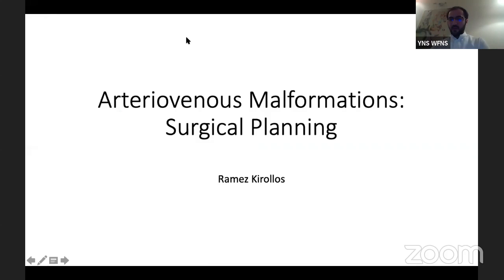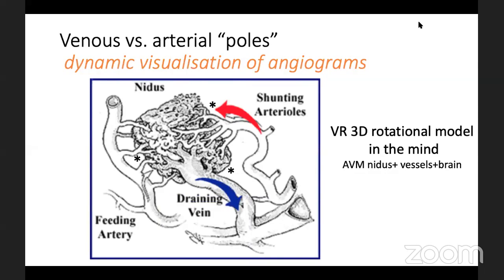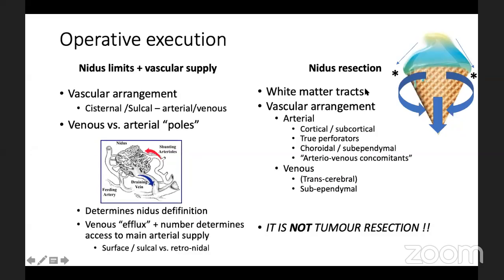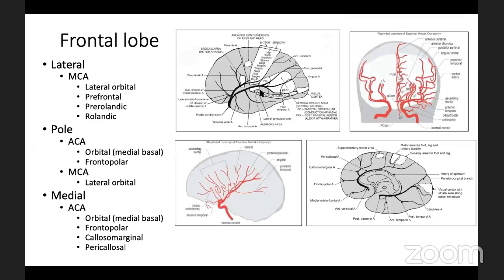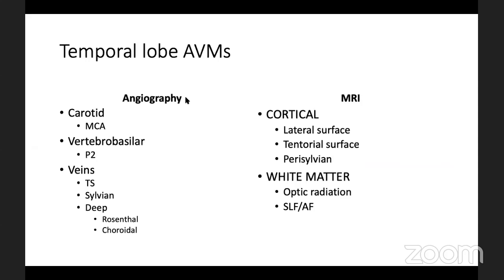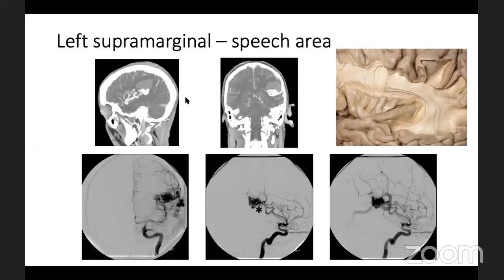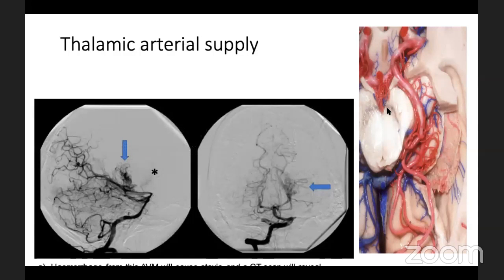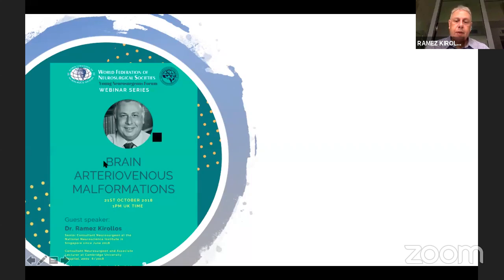05_Brain Arteriovenous Malformation_Webninar_October 2018